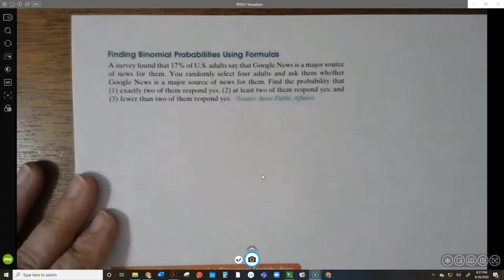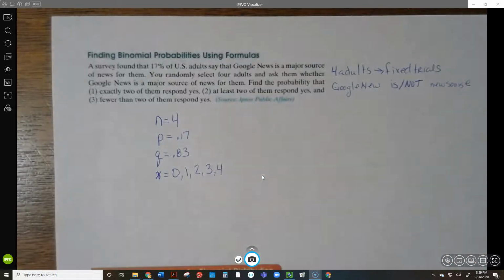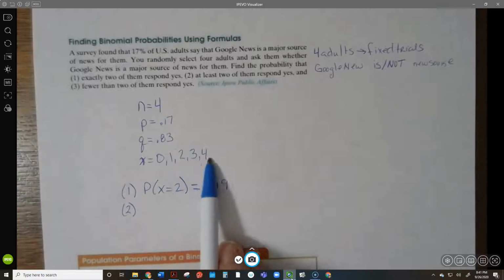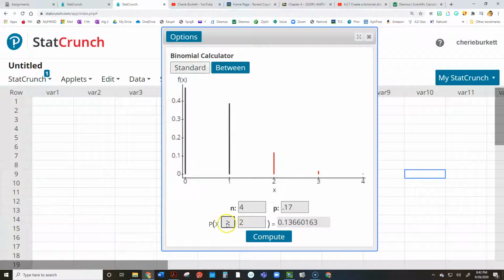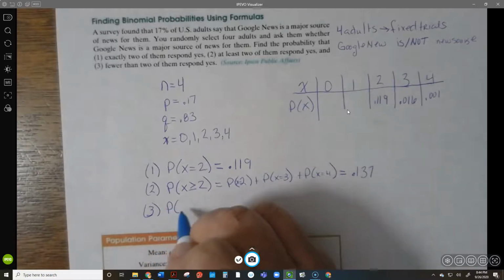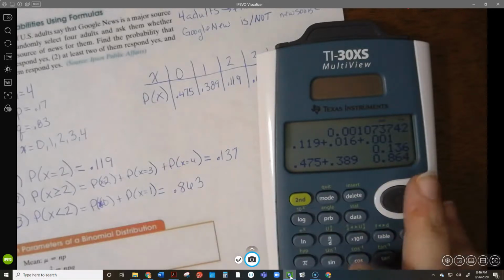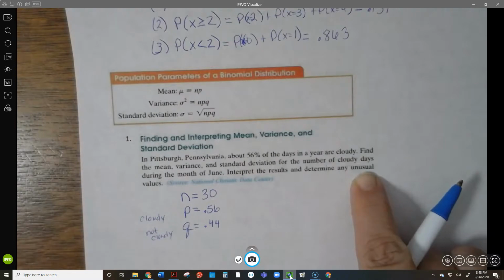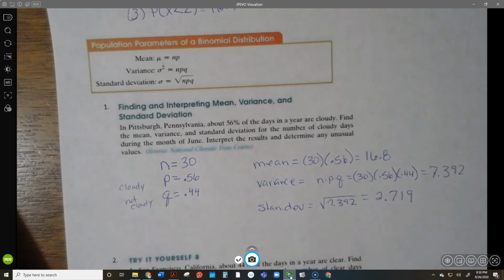mth 1342 4-2 Part 4